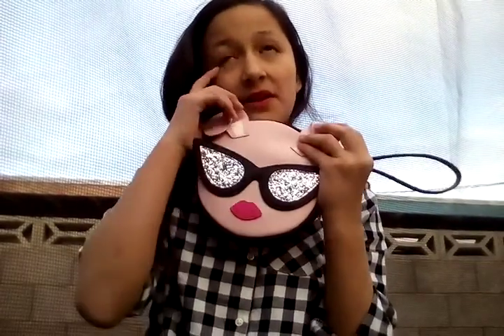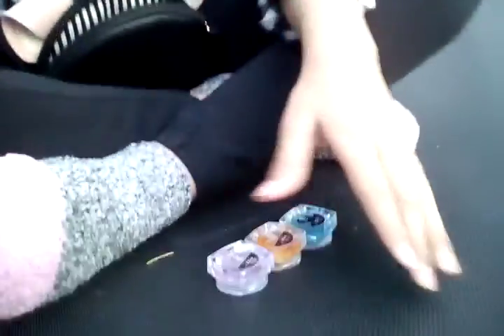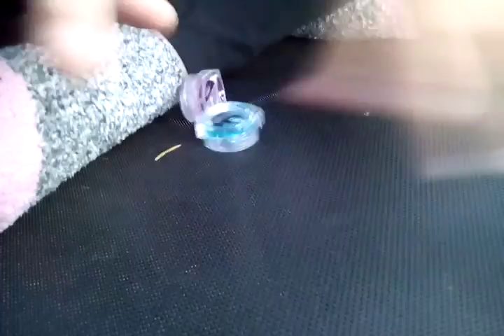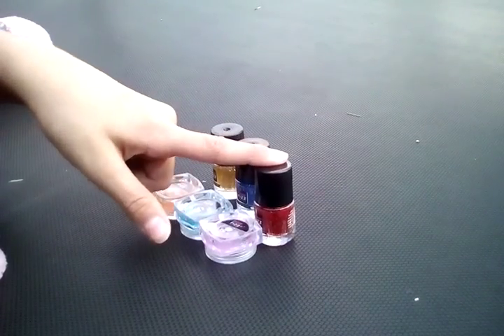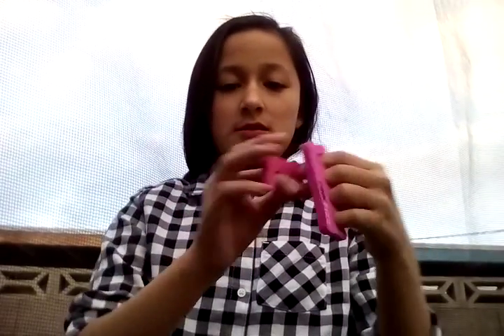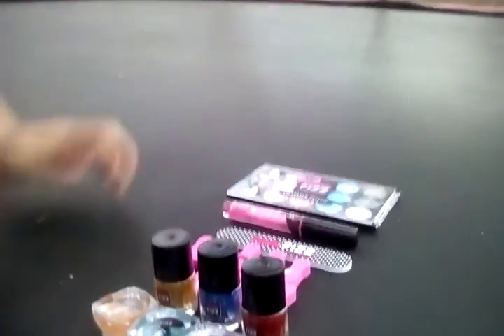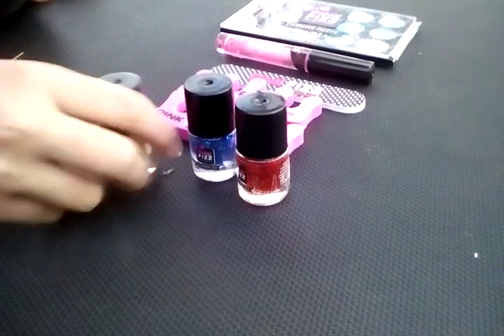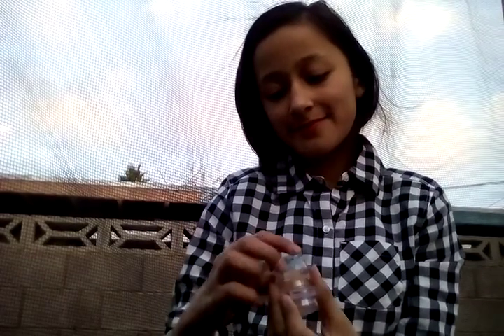what i have in my purse